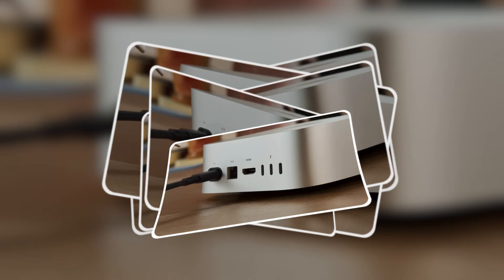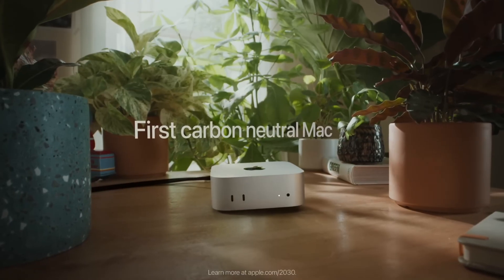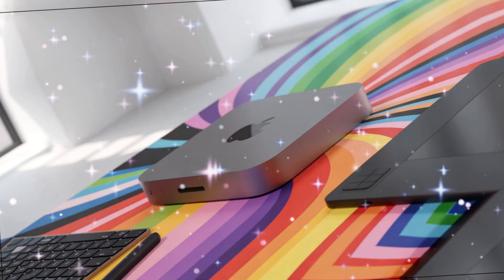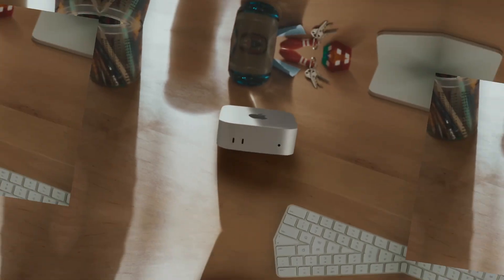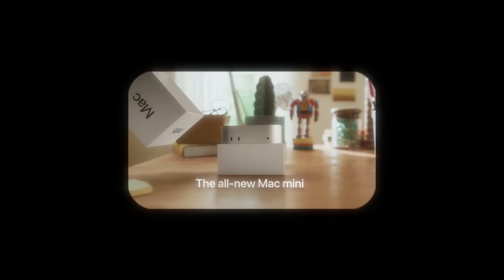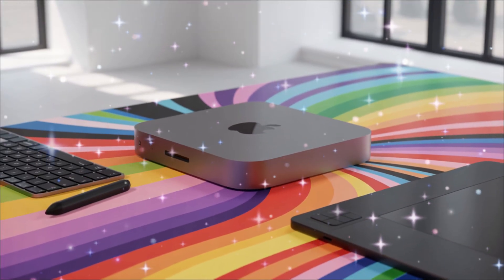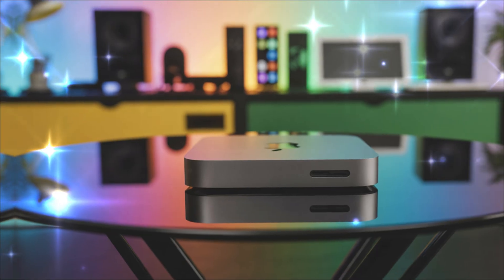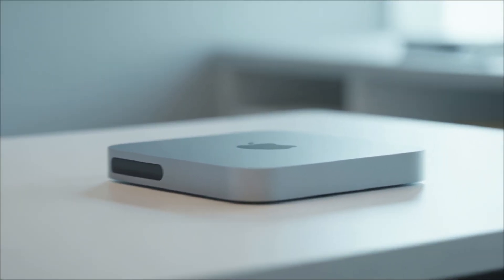Mac Mini M5 – Is This the Ultimate Budget Mac of 2025?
Mac Mini M5 – Is This the Ultimate Budget Mac of 2025 - Dive deep into the latest leaks on the Mac Mini M5 2025 – Apple's compact powerhouse set to revolutionize desktop computing with mind-blowing M5 chip specs, including a 10-core CPU, AI-accelerated GPU, and up to 45% faster graphics. Discover rumored release dates in late 2025, pricing starting at $599, Thunderbolt 5 ports, and how it crushes video editing, gaming, and AI tasks for USA creators and pros. Don't miss this faceless breakdown that keeps you hooked till the end!